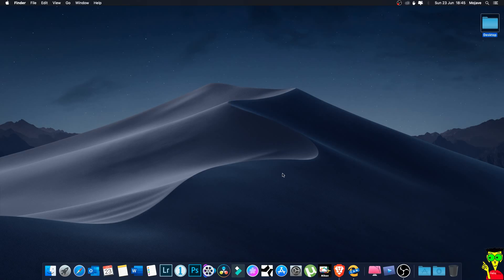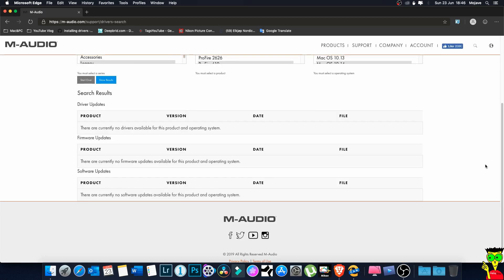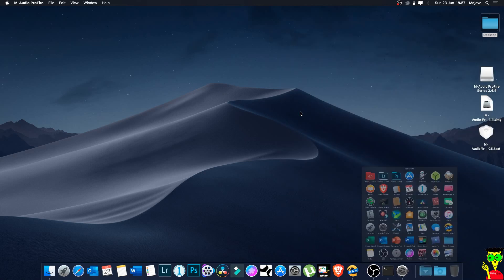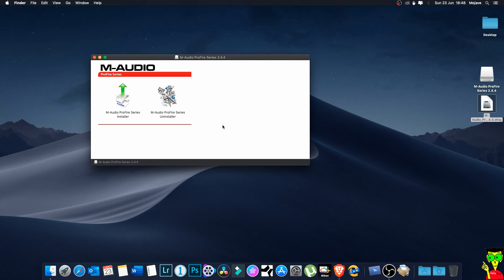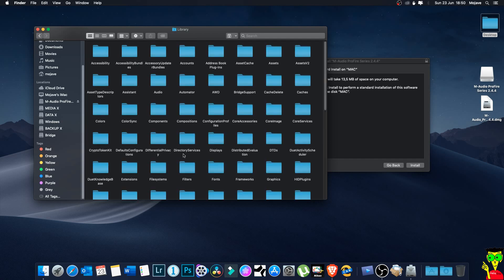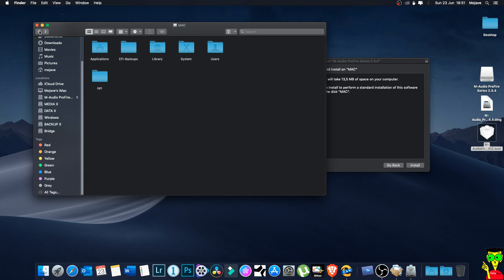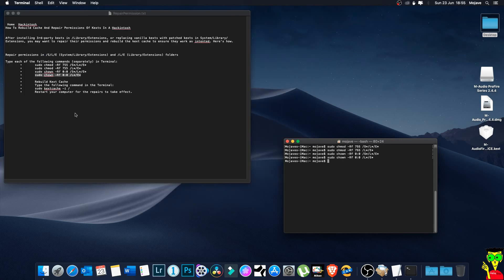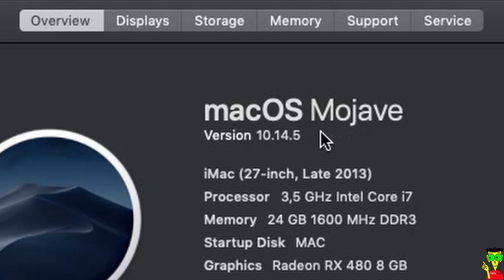Installing M-Audio ProFire610 On Mojave 10.14.5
Hi guys, in this video I'm going to show you how to install M-Audio ProFire 610 on Mojave 10.14.5 & 10.14.6
I think this kext also works for profire 2626, but I can't confirm it.

How To Rebuild Cache And Repair Permissions

After installing 3rd-party kexts in /Library/Extensions, or replacing vanilla kexts with patched kexts in System/Library/Extensions, you may want to repair their permissions and rebuild the kext cache to ensure they work as intended. Here's how.

Repair permissions in /S/L/E (System/Library/Extensions) and /L/E (Library/Extensions) folders

Type each of the following commands (separately) in Terminal:
 • sudo chmod -Rf 755 /S*/L*/E*
 • sudo chmod -Rf 755 /L*/E*
 • sudo chown -Rf 0:0 /S*/L*/E*
 • sudo chown -Rf 0:0 /L*/E*
 • Rebuild Kext Cache
 • Type the following command in the Terminal:
 • sudo kextcache -i /
 • Restart your computer for the repairs to take effect.